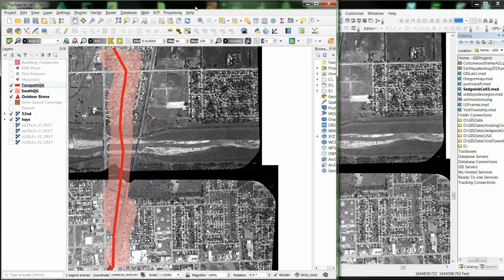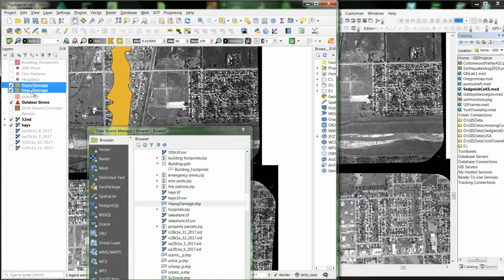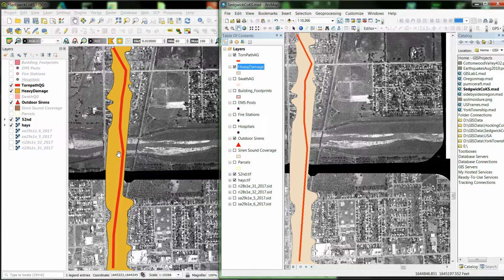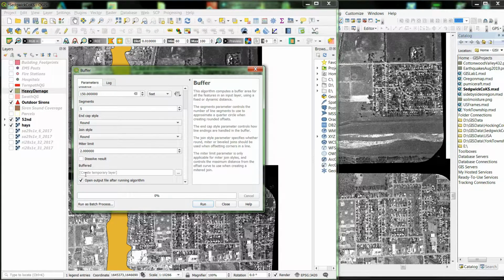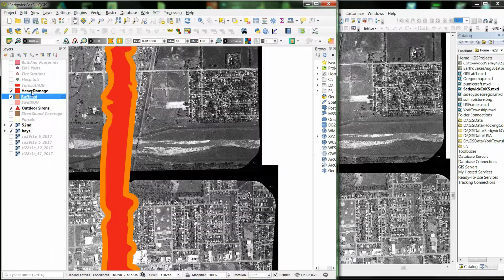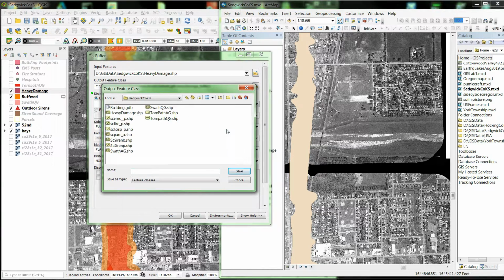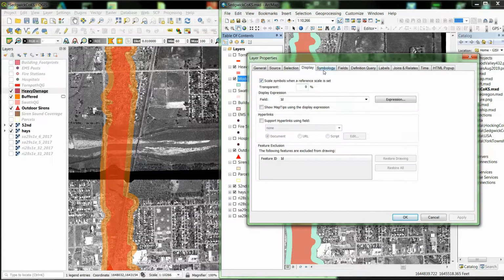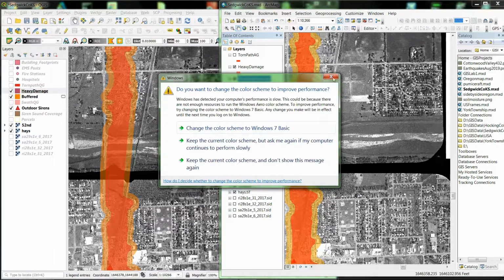GIS Side By Side: Episode 4 (Part 2)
Continuing on building Tornado Swaths for analyzing damage using QGIS and ArcMap.

MyPhysical World on Twitter: @my_physical
MyPhysical World on Instagram: myphysicalworld

ArcGIS and ArcMap are registered products of Environmental Systems Research Institute (ESRI)